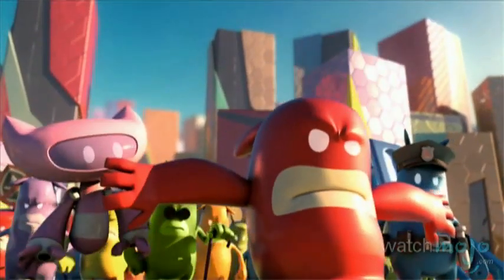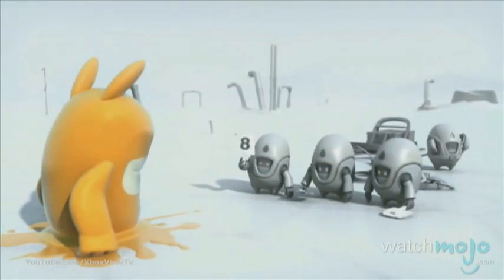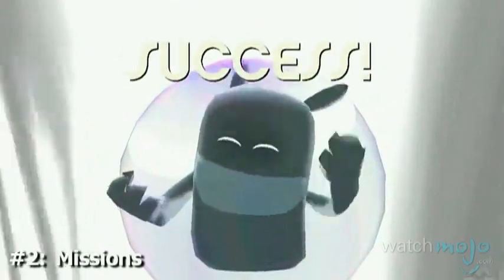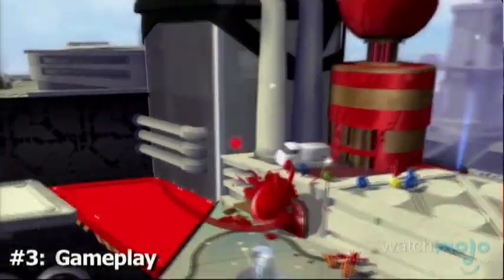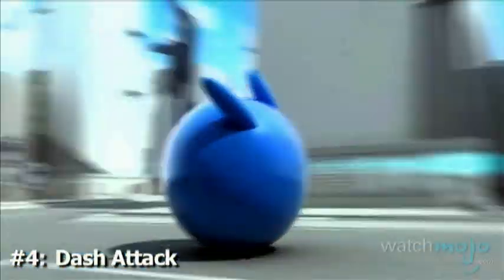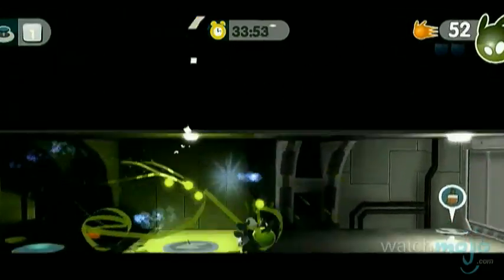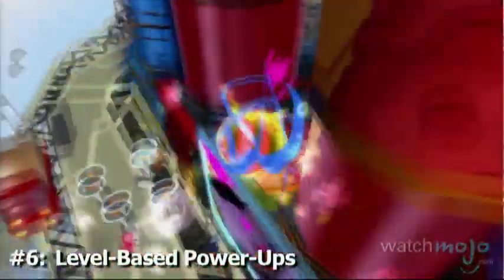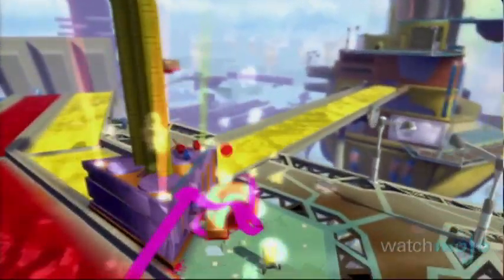7 Things You Should Know About De Blob 2